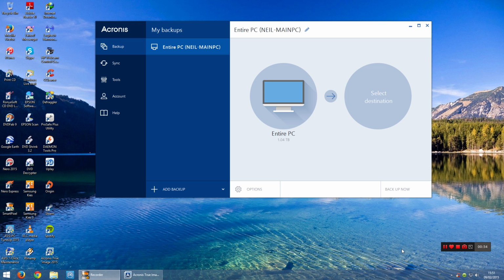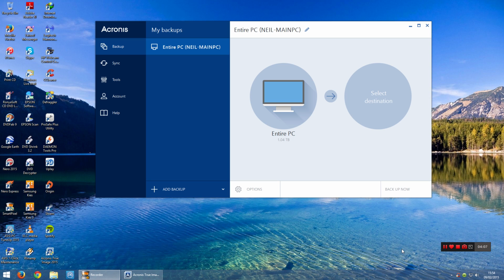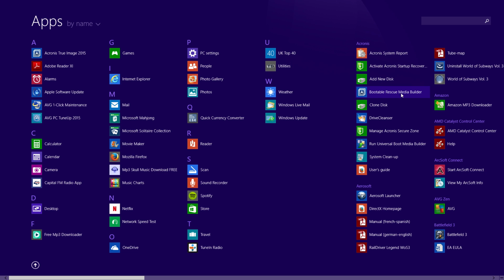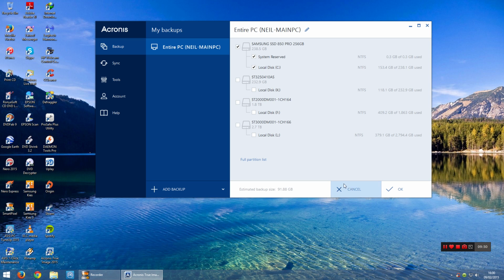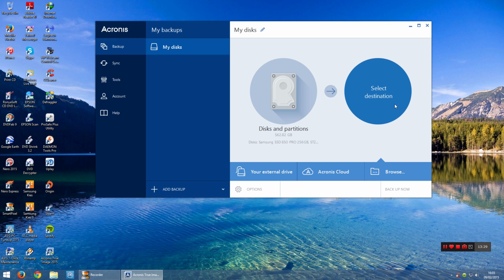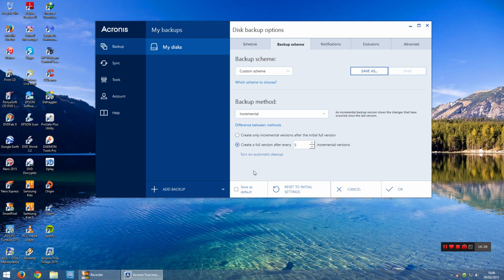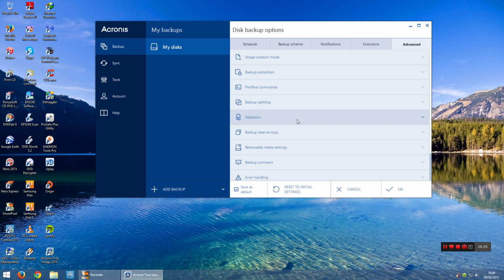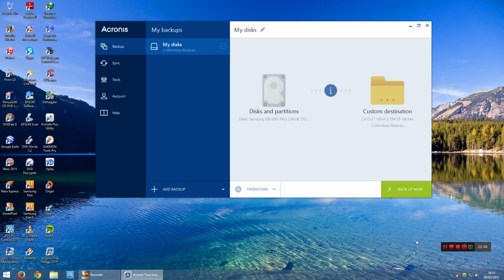Acronis True Image 2015 Info ON Program & Setting It UP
Website Program Link